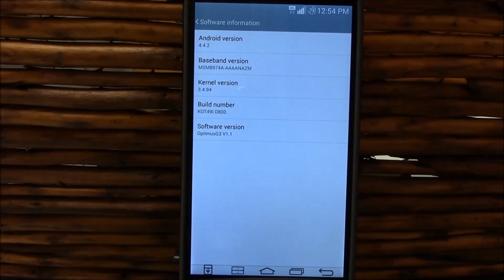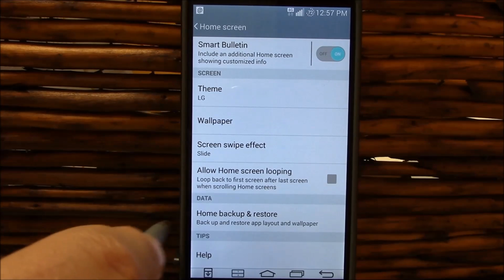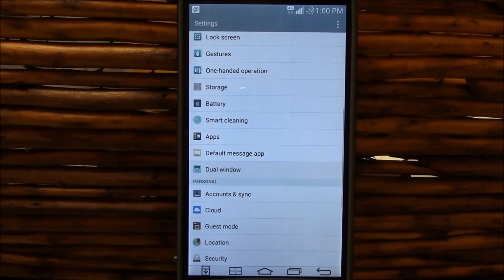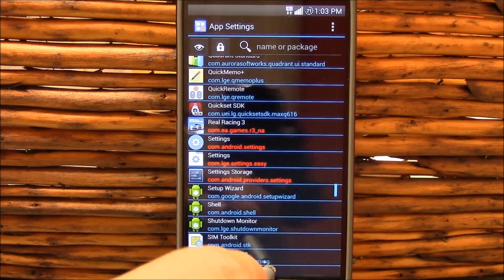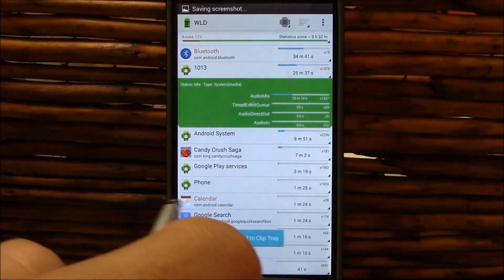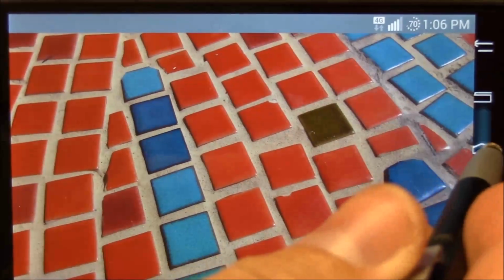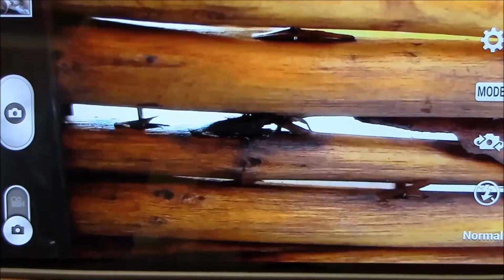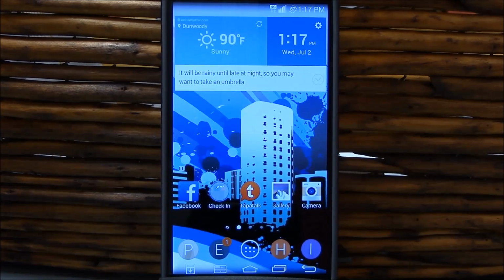Review Optimus G3 V1.1 for LG G2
Turn your G2 in to a G3, with Optimus G3 V1.1. Tested on the LG G2 D800 from AT&T. Already have the LG Stock KK Modem and TZ and RPM installed from stock OTA, so no custom modem or sensors were flashed for this review.
Time Stamps
Intro & Settings Walkthrough:
0:00 - 06:20
Smart Notification Widget & and demonstration of UI Fluiditiy/Elements:
06:21 - 8:13
DPI Settings
8:14 - 8:58
Multitasking (SplitView/Dual Window)
8:59 - 10:04
Battery Test and Benchmarks:
10:05 - 13:17
Camera/Photos
13:18 - 15:57
Power On Test and Forum Talk:
15:58 - 17:12
Conclusion (Bluetooth, Free RAM, Reported issues)
17:13 - 21:07
Links:
ROM Forum and Download (KK Baseband is there if needed)
G3 Tweaksbox Forum (App is in the play store)